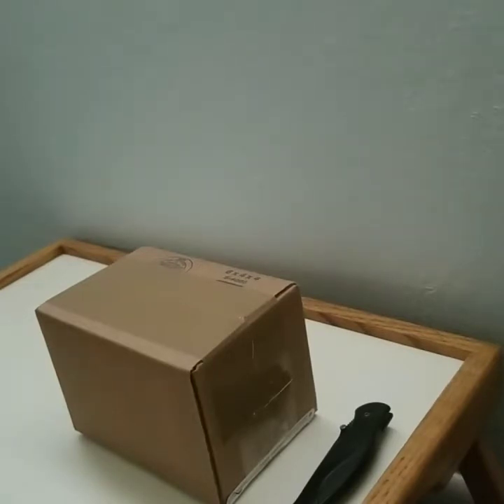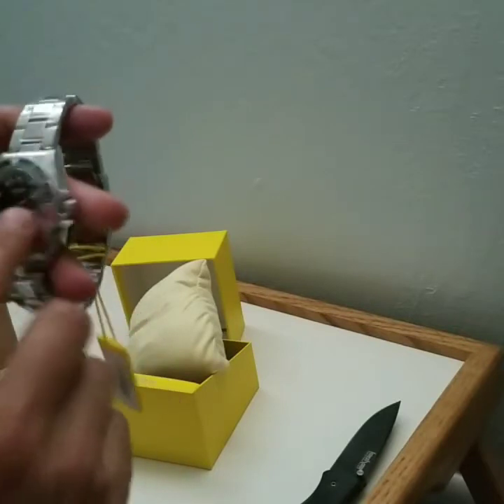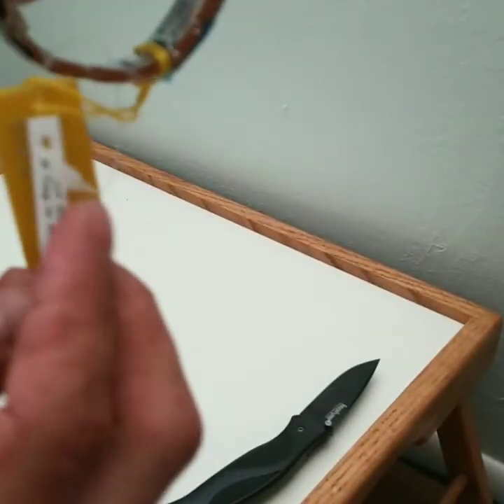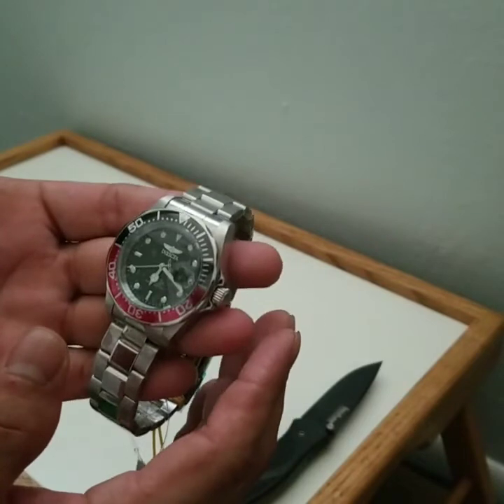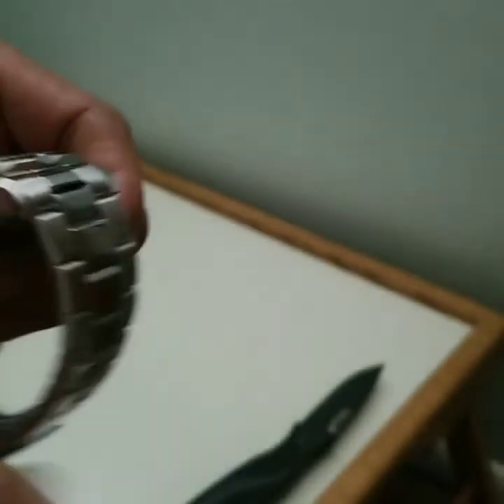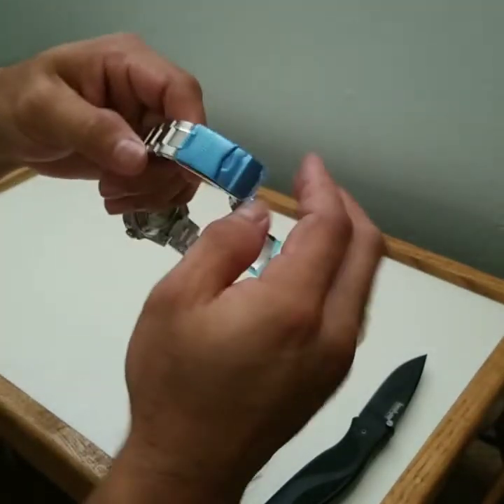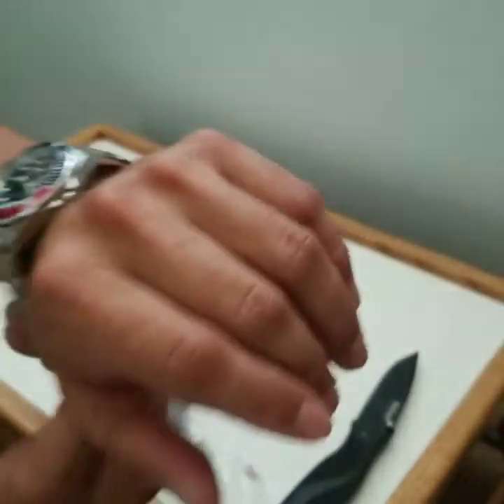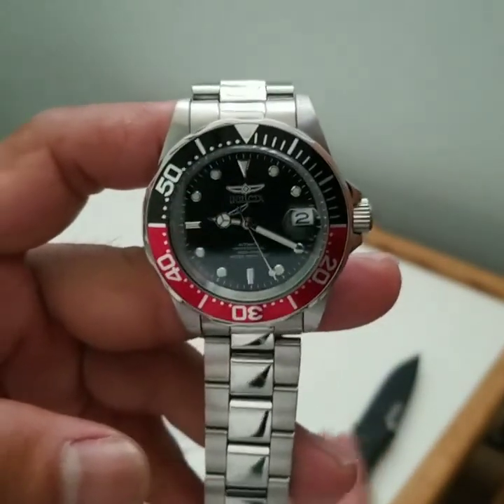Invicta 9403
Another watch lover